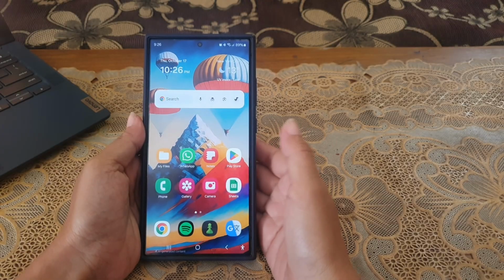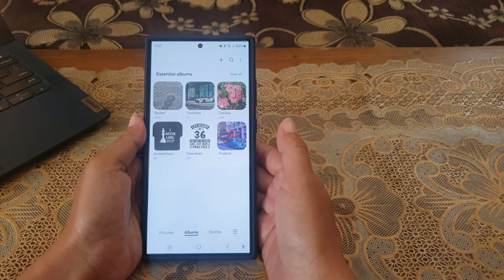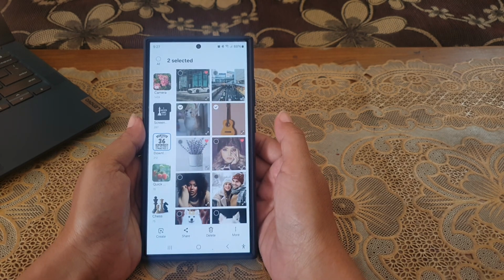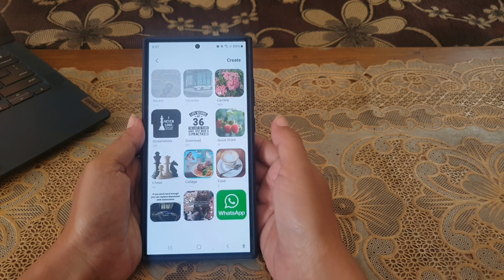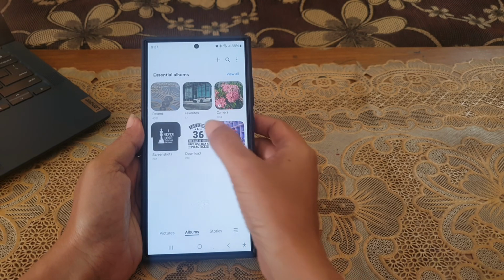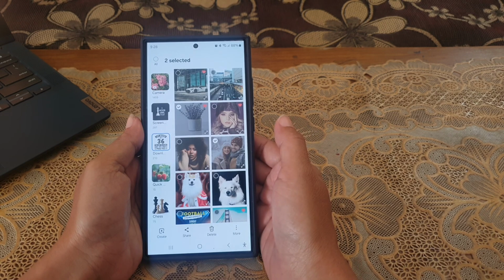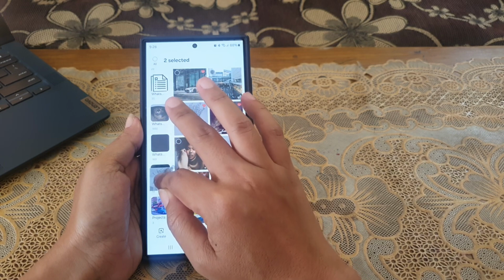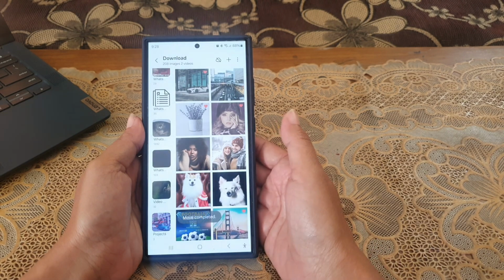How to move photos to another album on Gallery app on Samsung Galaxy S24 Ultra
In this video, you will find the steps on how to move photos to another album on Gallery app on Samsung Galaxy S24/S24+/S24 Ultra.

To move photos to another album on Gallery app on Samsung Galaxy S24 Ultra, there are two ways that you can use.

#1 By using the move to album option
- Open the album where the photos you'd like to move are in.
- Tap more icon or three vertical dots icon at the top right and then select "Edit".
- Select the desired photos you'd like to move.
- Tap more icon or three vertical dots icon at the bottom right and then select "Move to album".
- Select the destination album to start moving the selected photos to the selected album.

#2 By using drag and drop gesture
- Tap and hold the selected photos, and then use your other finger to scroll down or up the albums list.
- Drag the photos to the desired album and then drop it.
- On the pop-up, tap "Move" to move the selected photos to the selected album.